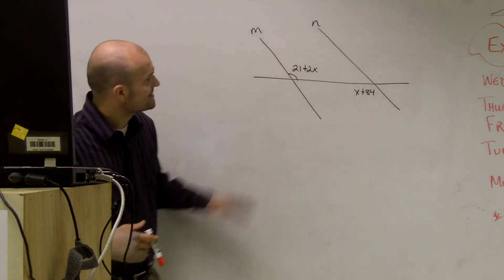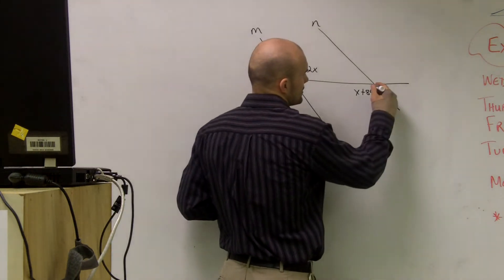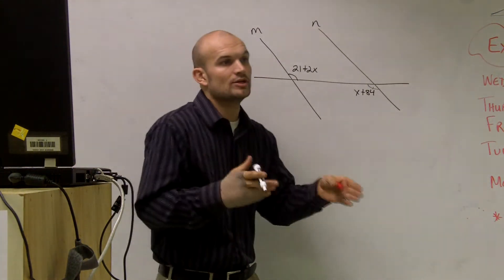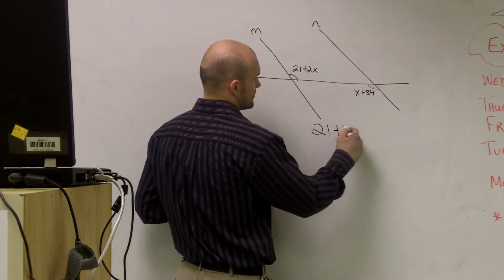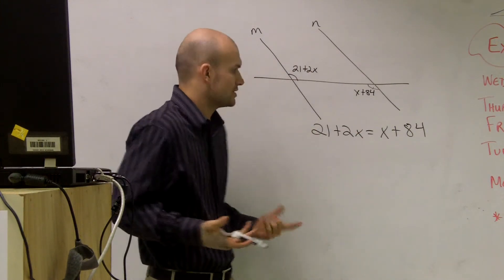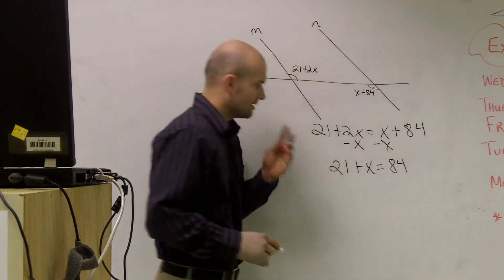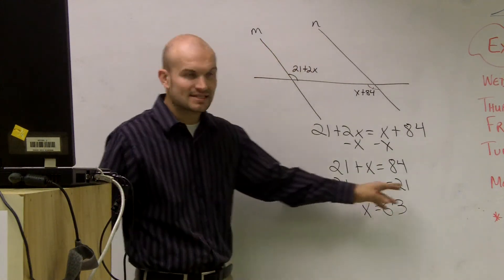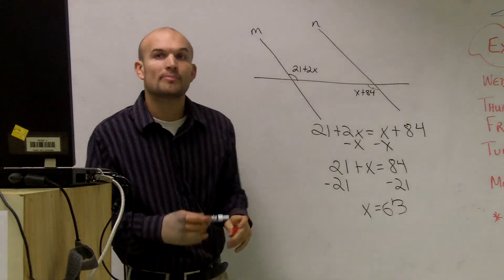Using alternate interior angles to show two lines are parallel